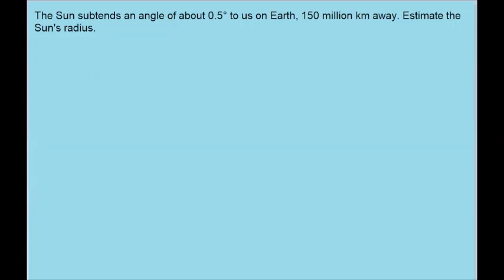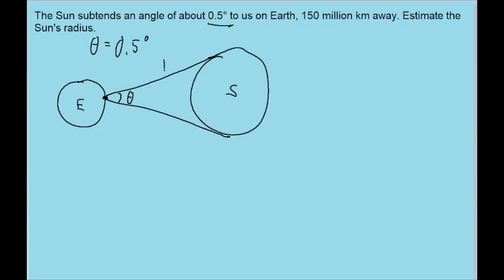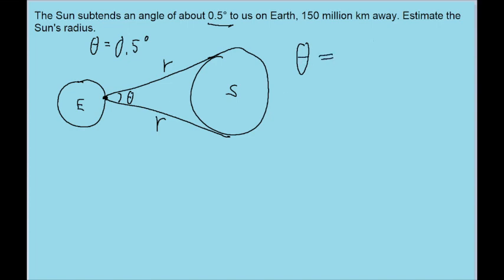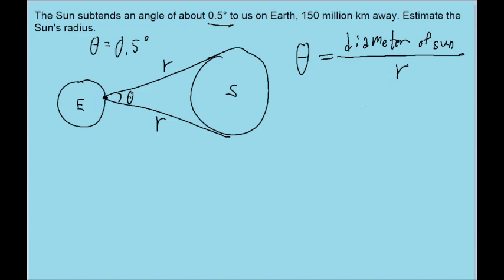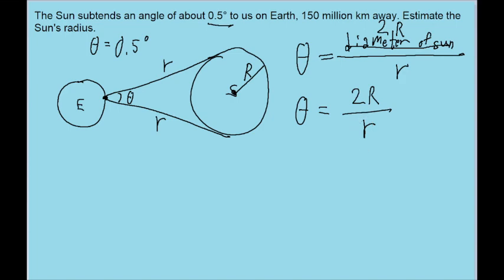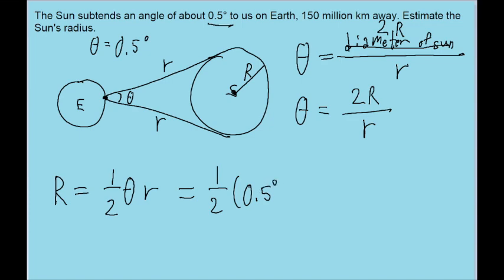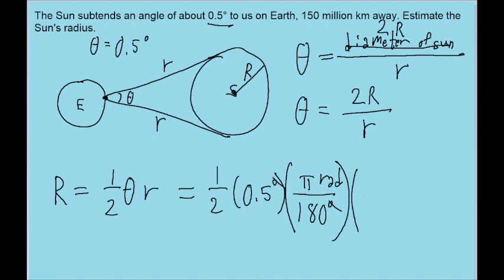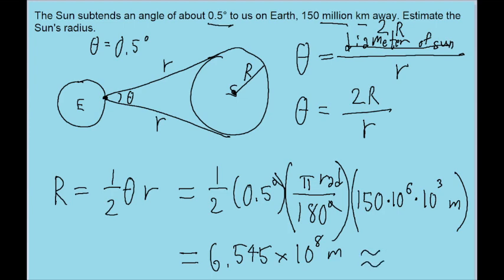The Sun subtends an angle of about 0.5° to us on Earth, 150 million km away. Estimate the radius of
The Sun subtends an angle of about 0.5° to us on Earth, 150 million km away. Estimate the radius of the Sun.